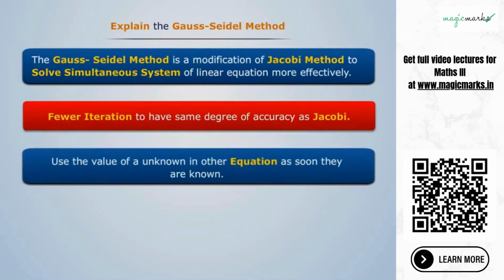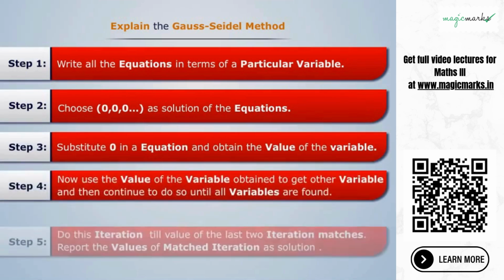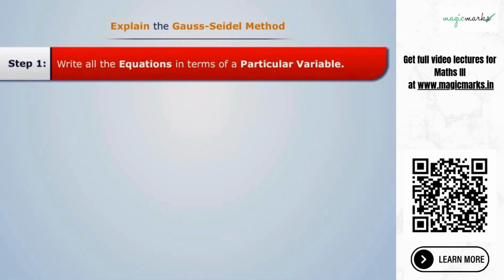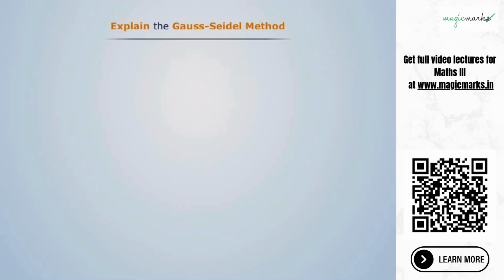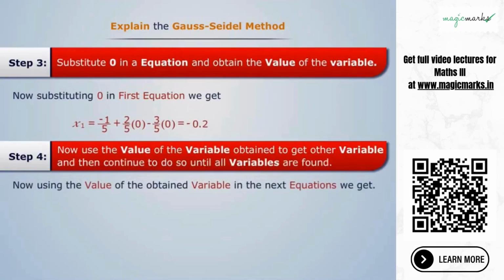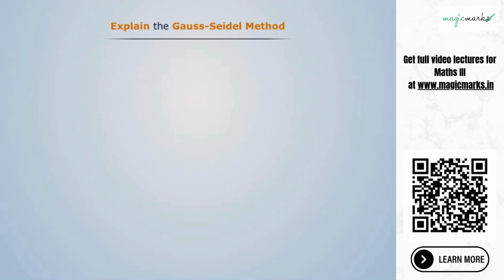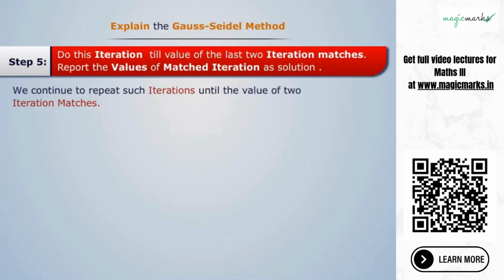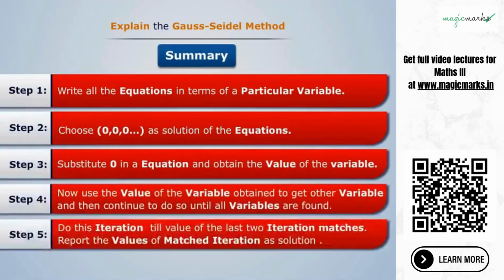What is the Gauss-Seidel Method? Easy Explanation for Maths III | Magic Marks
Struggling to understand the Gauss-Seidel Method in Maths III? This video is perfect for mechanical engineering students looking for a clear, step-by-step explanation of this important numerical technique. Learn how to solve linear equations easily and boost your exam preparation with Magic Marks.

Mechanical Engineering students—this is perfect for you!